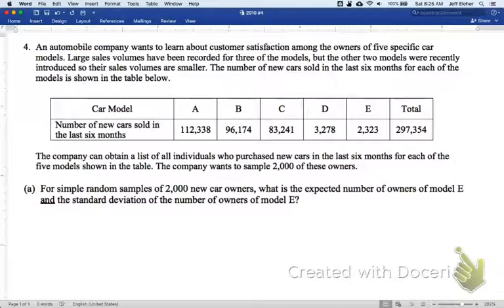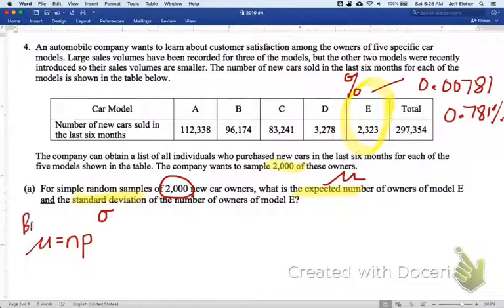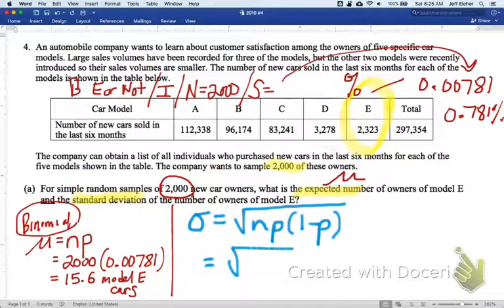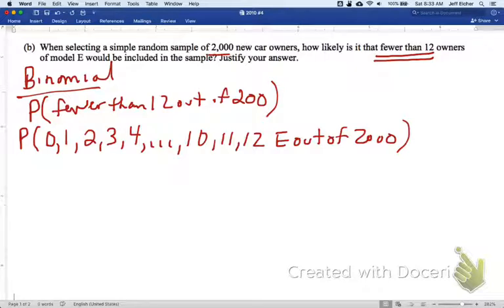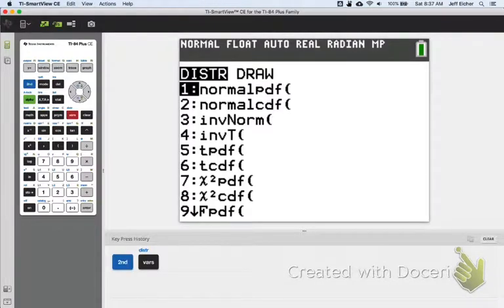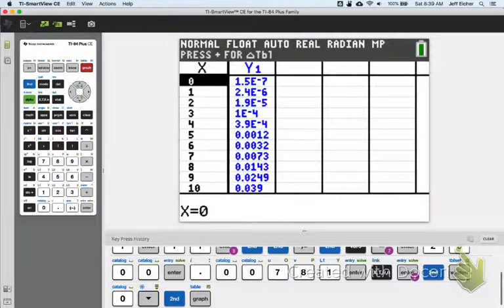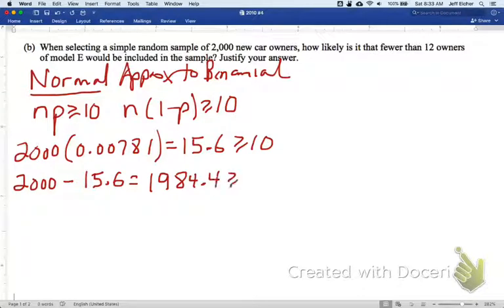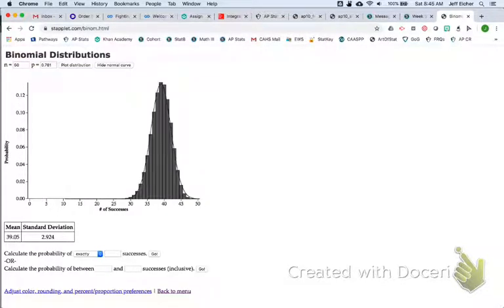AP Stats 2010 #4 (car models)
In part a we review the mean and standard deviation of a binomial random variable, in part b we calculate a probability with binomCDF, with a savvy calculator trick, and with a normal approximation, and then in part c we discuss stratified random samples.